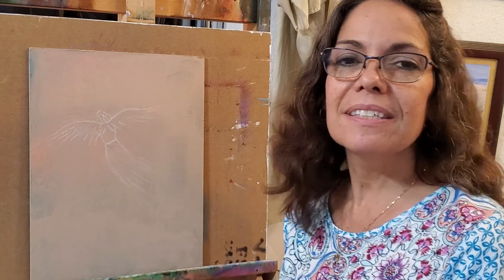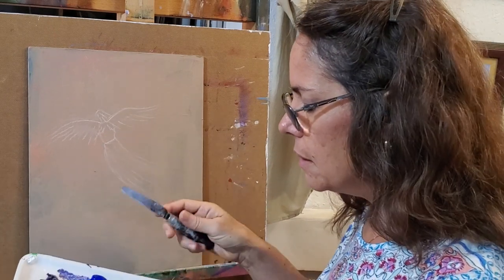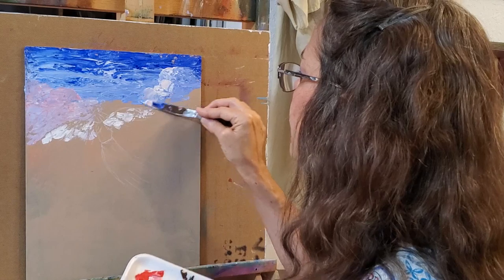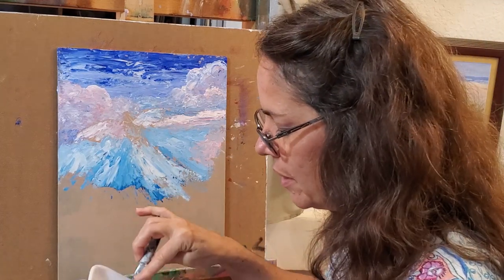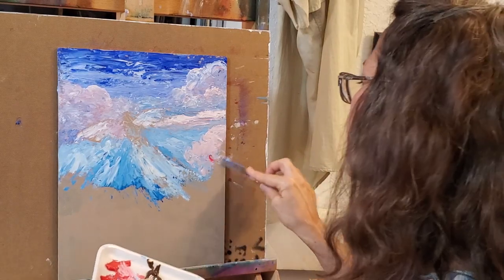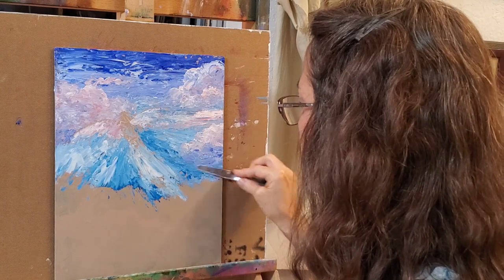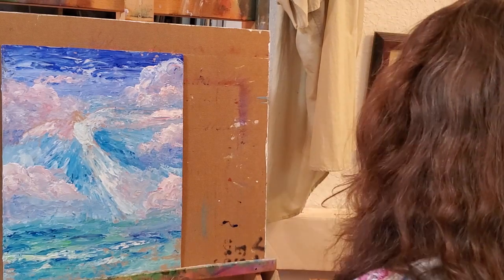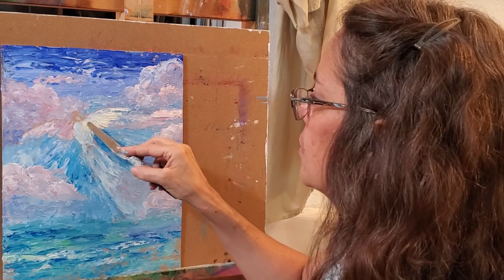Paint an angel, learn to use a palette knife, with Fawn McNeill, BFA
Enjoy this inspirational painting!  I am using hardboard for a support, but canvas panels or stretched canvas work fine if you are painting along.  Add color to your primer, or paint a thin coat of gray or tan on your support before you start.
You will need a palette knife and assorted colors. Acrylic tube paints are best, thin craft paints don't work very well.
THANK YOU for chilling with me!

SUPPLIES USED:
A palette knife, a canvas panel (11 x14 inches), and a limited palette of colors with Basics Acrylic Paint: Titanium White, Cadmium Yellow Medium, Naphthol Crimson, Ultramarine Blue, Phthalocyanine Blue, and Permanent Green Light.

A personal note:
We need to be seeking the Lord and claiming this verse!!
Because you have made Yahweh (Father God) your refuge, and the Most High your dwelling place, no evil will befall you, neither shall any plague come near your dwelling.  For He will give his angels charge over you, to guard you in all your ways.  Psalm 91:10-11